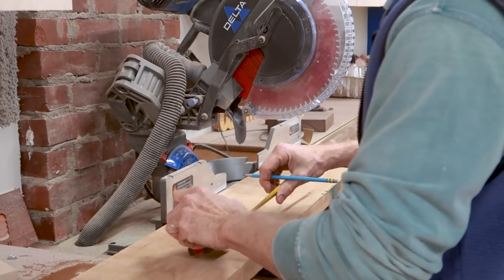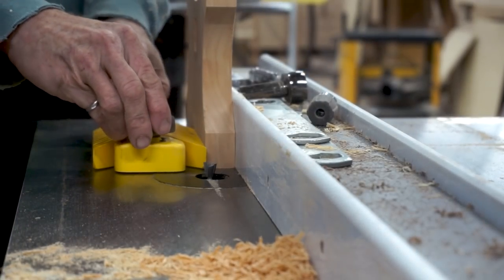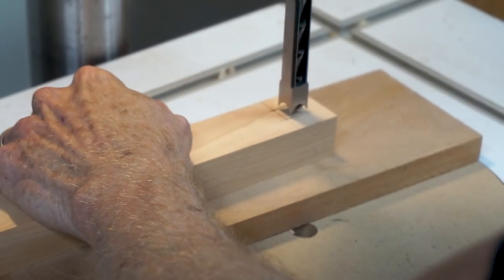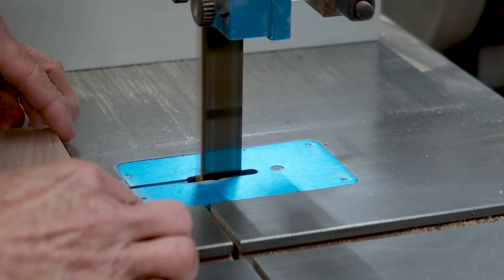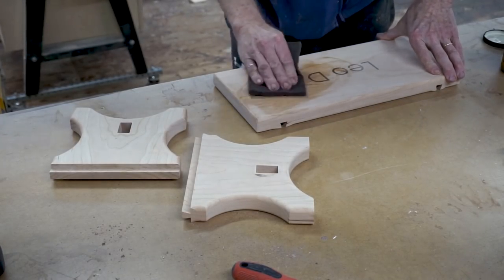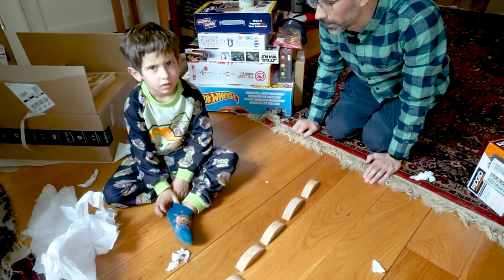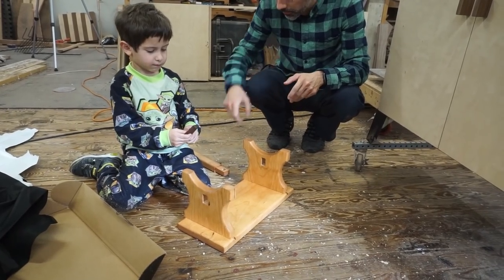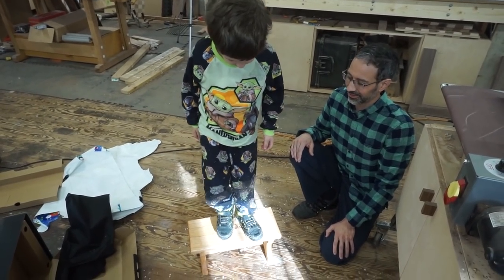How I Made A Stool That Can Be Disassembled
I made this stool for Leo to use so that he can reach the bathroom faucet. I've made it with sliding dovetail joints and through tenons held in place by loose wedges so that the stool can be disassembled for travel.

Items I used in this project include:

Grizzly 8” Parallelogram Jointer
DeWalt DW734 Planer
iGaging Caliper
Magswitch Featherboard
Freud 24T Rip Blade with Flat Grind
Freud Ultimate Cut-Off Blade
Freud 3/8" round nose bit
Freud 1/4" roundover bit
SuperMax 19-38 Drum Sander
Mirka 6” Sanding System
GVS Elipse P100 Dusk Mask Respirator
3M 220-grit sandpaper
Titebond III Glue
Odie's Oil

00:22 Morning in Heidelberg -- Franz Gordon
02:33 Nightingale - Lo Mimieux
04:40 Toward a Brighter Day -- Autumn Cheek
06:21 Gekka -- Sayuri Hayashi
09:27 Stepping Stones -- Megan Wofford
12:34 Mysterious Moments -- Eneide